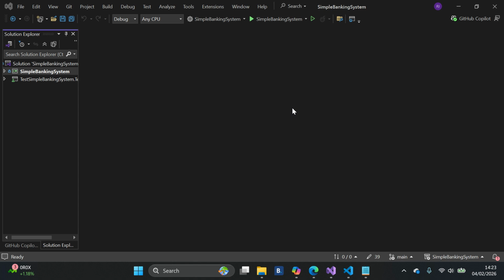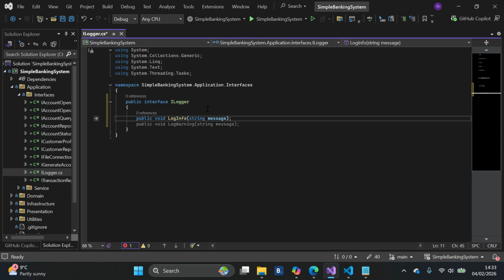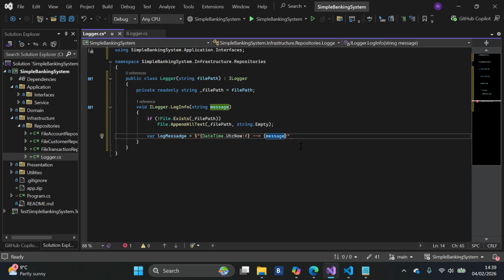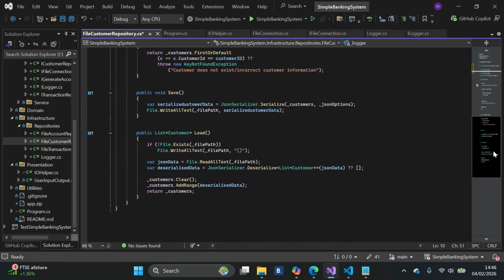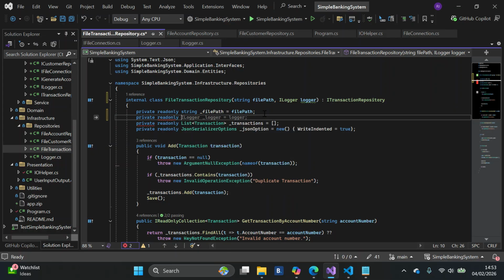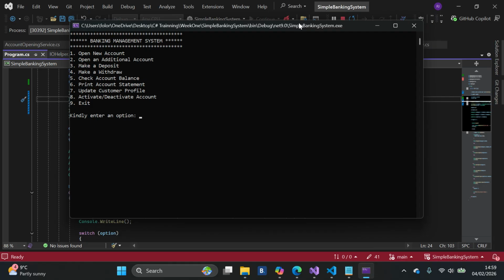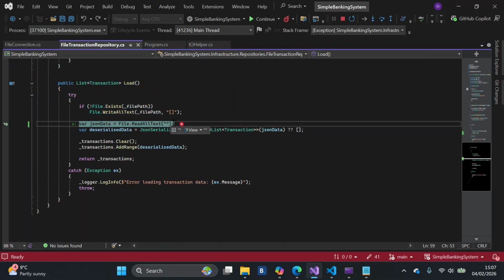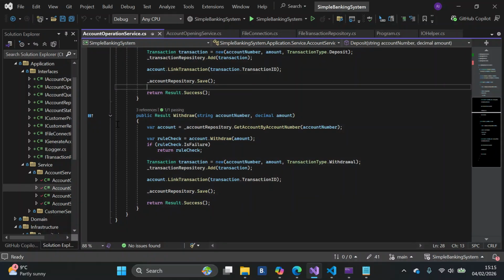.Net Developer Journey | What Is Logging in C#? | Beginner’s Guide to .NET Application Logging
If you’re learning C# or .NET, logging is one concept you must understand, and it’s often explained the wrong way.

In this video, I explain logging in simple terms, using real examples from a C# banking application.

You’ll learn:
 - What logging really means in software development
 - Why logging is not for users, but for the system
 - How logging helps with audits and understanding failures
 - The difference between logging, exceptions, and debugging
 - Where logging should be used (files, databases, services, networks)
 - Logging user intent vs operation outcome
 - Why logging should never crash your application
 - How custom logging helps you understand .NET logging better

I also show how I implemented basic custom logging in a C# application — a great approach for beginners who want to understand the fundamentals first.

If you’re a junior developer, beginner backend developer, or learning .NET, this video will help you build better habits early.